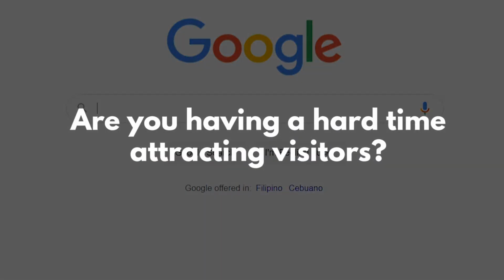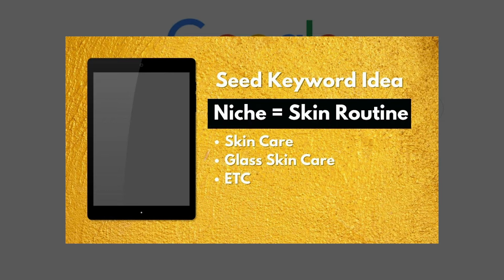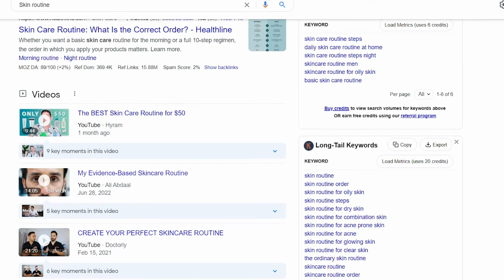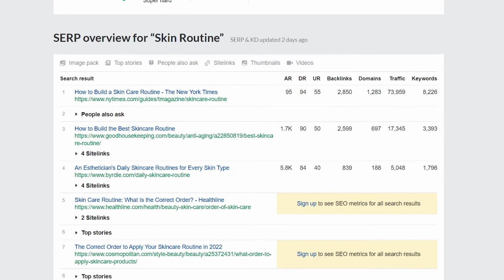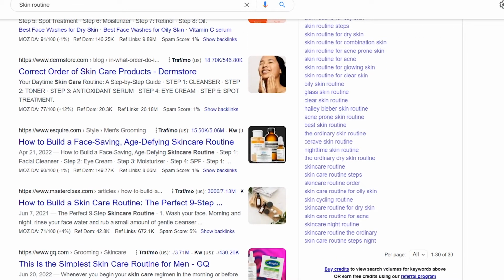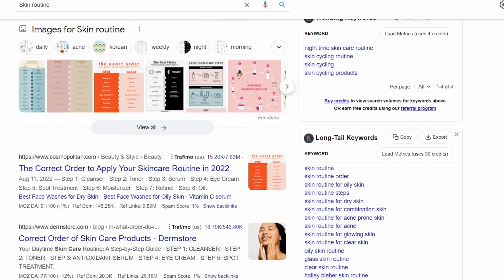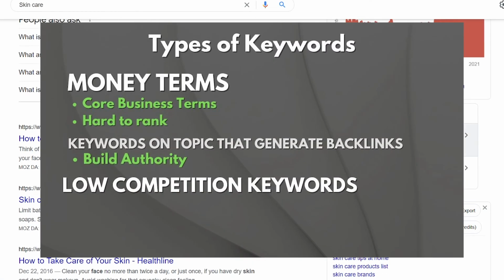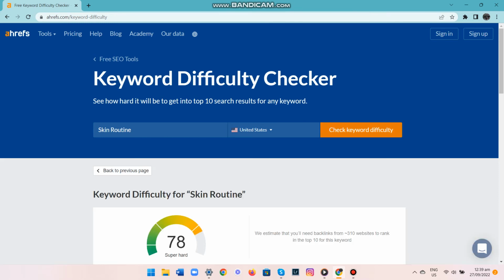A Guide to Keyword Research 2022 Beginner friendly Tutorial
Looking to market your business online or drive more visitors to your website? But you can't move forward since you have no clue how to get started.

You need a content marketing strategy to increase your organic search exposure, rankings, and traffic, and one of the most important tools at your can optimize is Keyword Research. Conducting keyword research is critical for any online business since it can provide insights that can help you expand your presence. You can use this information to inform your content marketing strategy and boost your organic search visibility, rankings, and traffic by learning what phrases people are actively searching for and how competitive those keywords are.

This is Digital Guide and we'll show you how to increase your online business or website’s visibility and traffic. So, stay with us until the end of this video!